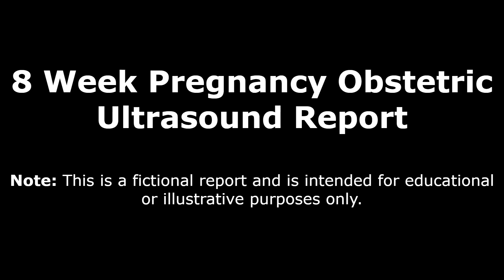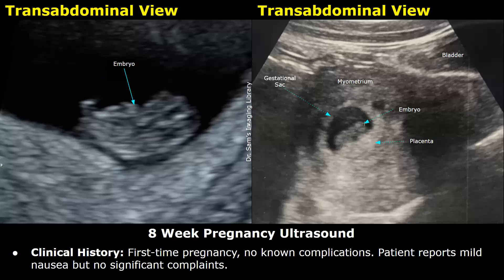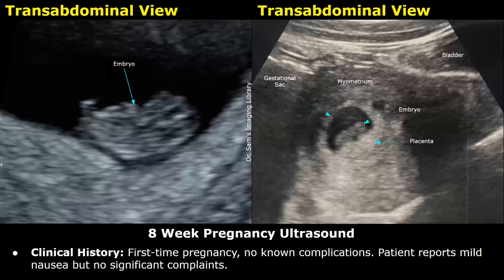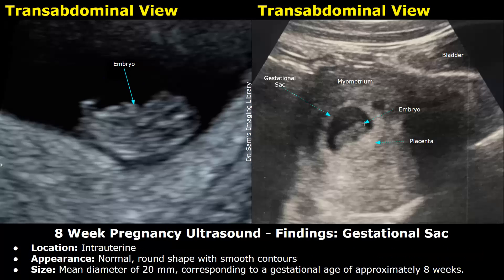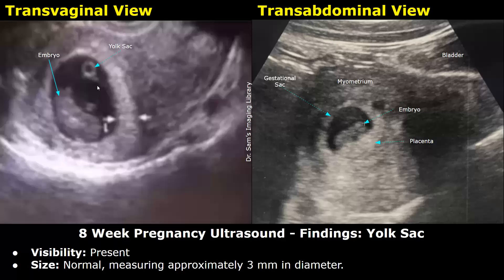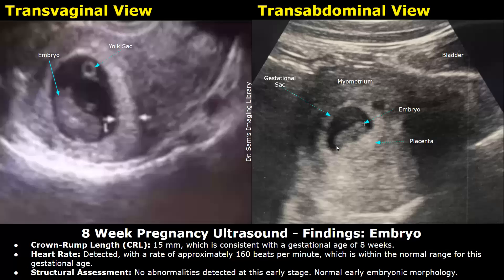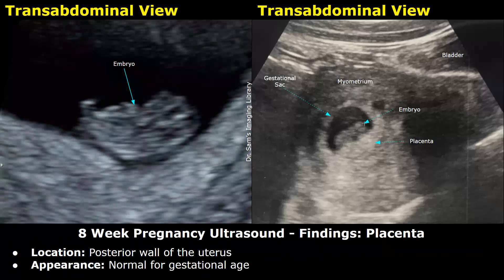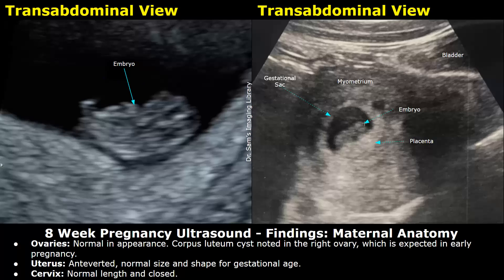8 Week Pregnancy Obstetric Ultrasound Report Example | Normal Intrauterine Pregnancy USG | OB-GYN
8 Week Pregnancy Obstetric Ultrasound Report Example | Normal Intrauterine Pregnancy USG | OB-GYN

8 Week Pregnancy Ultrasound

Clinical History: First-time pregnancy, no known complications. Patient reports mild nausea but no significant complaints.

Findings: Gestational Sac
Location: Intrauterine
Appearance: Normal, round shape with smooth contours
Size: Mean diameter of 20 mm, corresponding to a gestational age of approximately 8 weeks.

Findings: Yolk Sac
Visibility: Present
Size: Normal, measuring approximately 3 mm in diameter.

Findings: Embryo
Crown-Rump Length (CRL): 15 mm, which is consistent with a gestational age of 8 weeks.
Heart Rate: Detected, with a rate of approximately 160 beats per minute, which is within the normal range for this gestational age.
Structural Assessment: No abnormalities detected at this early stage. Normal early embryonic morphology.

Findings: Placenta
Location: Posterior wall of the uterus
Appearance: Normal for gestational age

Findings: Maternal Anatomy
Ovaries: Normal in appearance. Corpus luteum cyst noted in the right ovary, which is expected in early pregnancy.
Uterus: Anteverted, normal size and shape for gestational age.
Cervix: Normal length and closed.

Impression:
This is a normal intrauterine pregnancy at 8 weeks of gestation. The embryonic heart rate and measurements are consistent with the expected gestational age. There are no findings suggestive of ectopic pregnancy or significant abnormalities at this time. Follow-up ultrasound is recommended in accordance with standard obstetric care protocols to monitor the progression of the pregnancy.